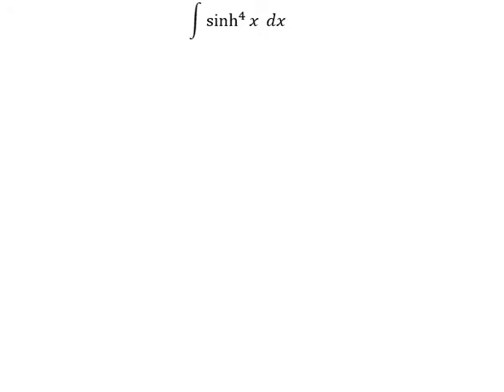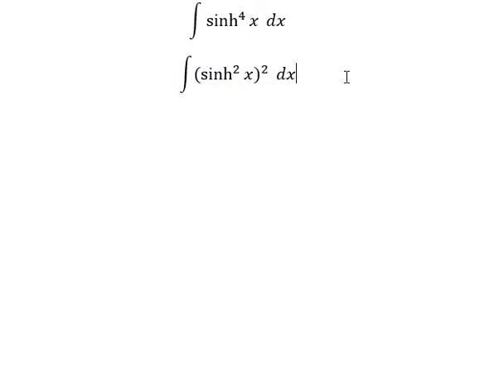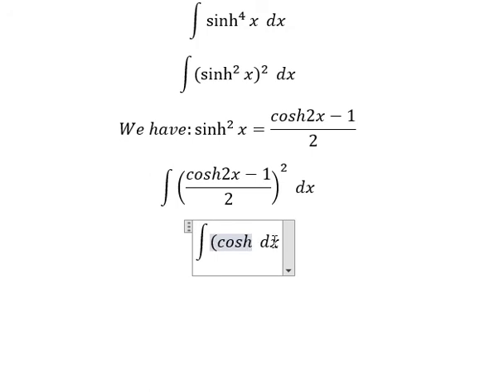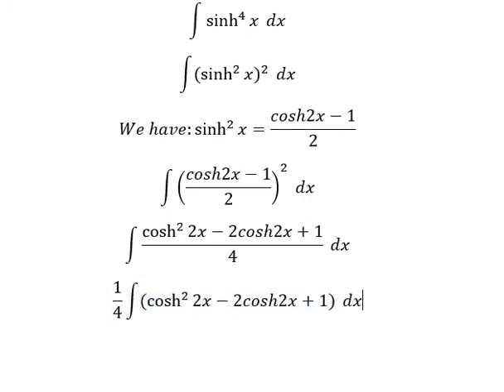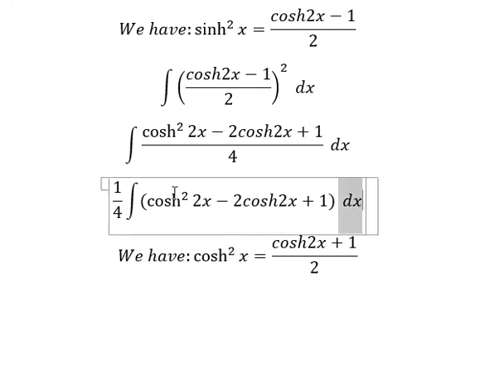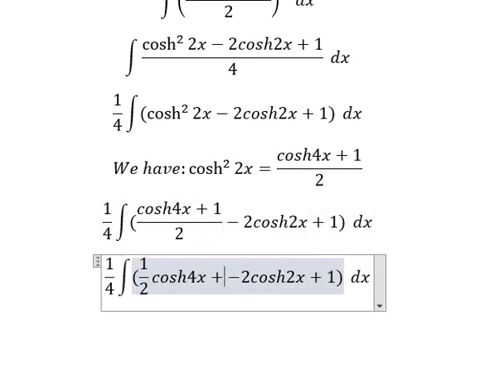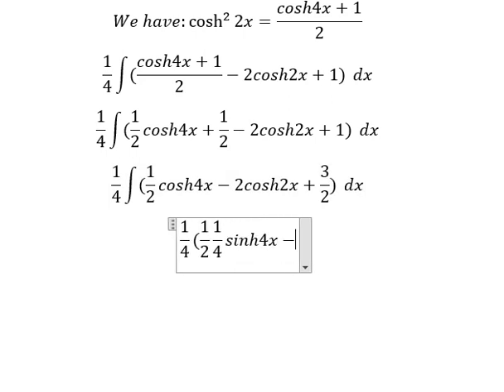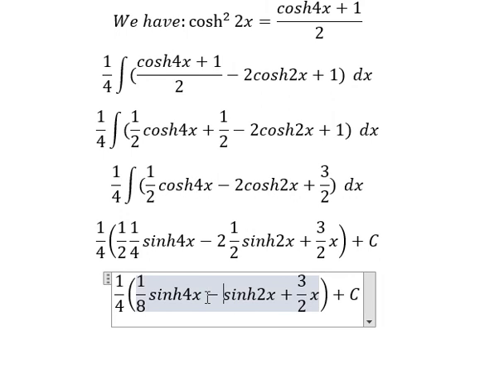Calculus Help: Integral ∫ sinh^4 ⁡x dx - Hyperbolic Equations - Techniques - Solutions